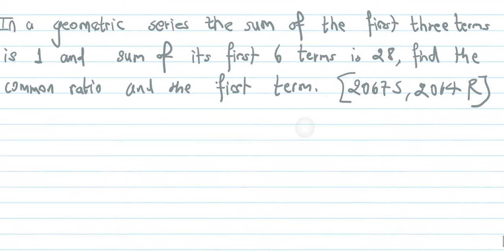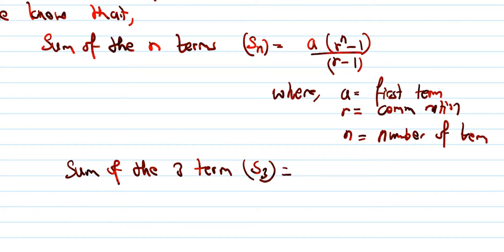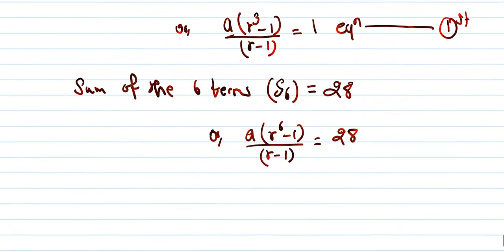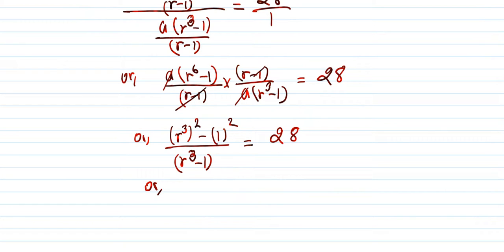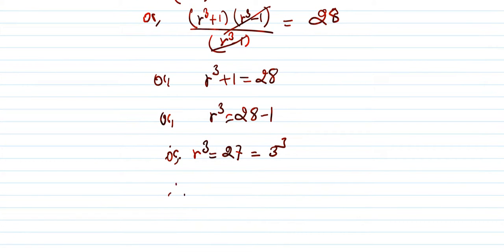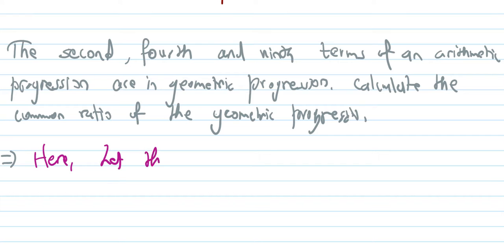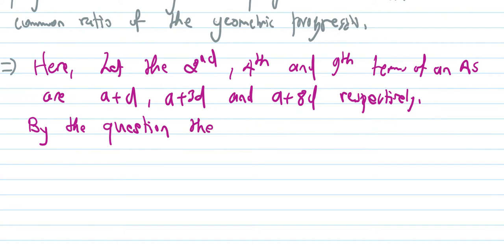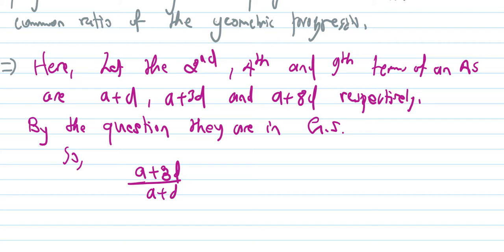Geometric sequence opt.Maths class 10 | long questions solution of geometric |grade 10 type 4